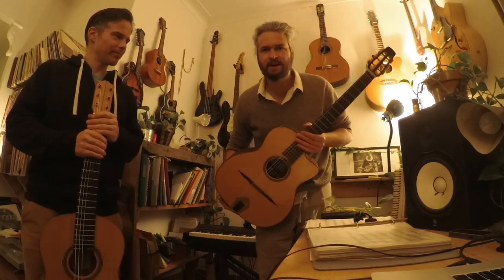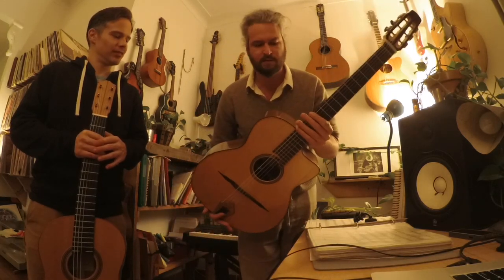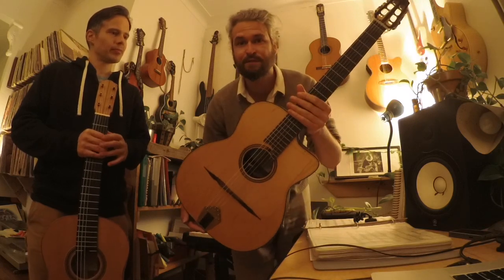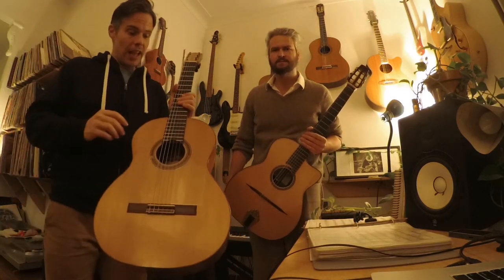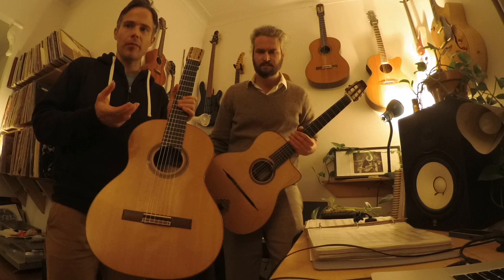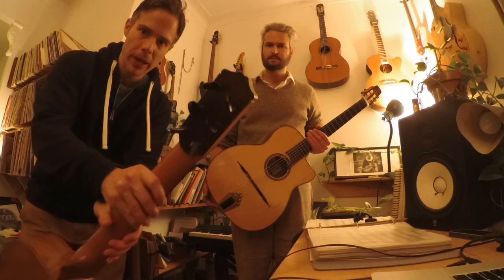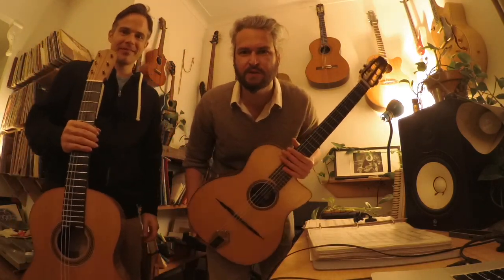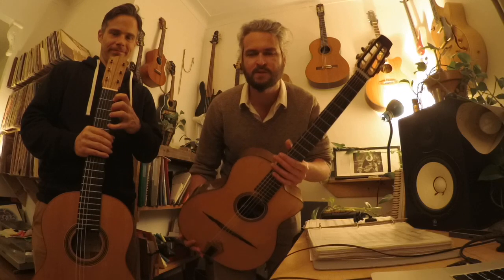MIKE & MATH presents Ivanov Guitars for the Holy Grail Guitar Show 2020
by Michaël Cotnoir and Mathieu Langlois